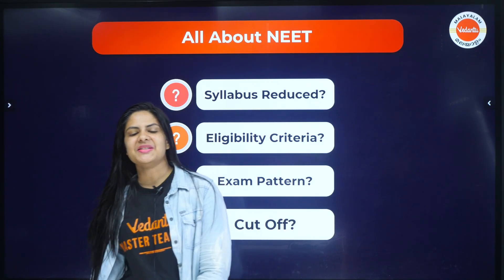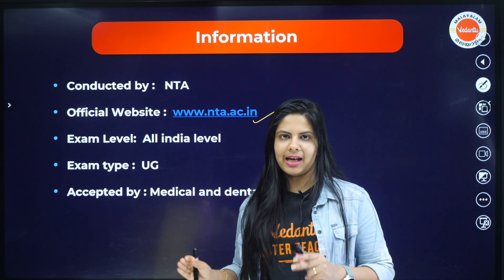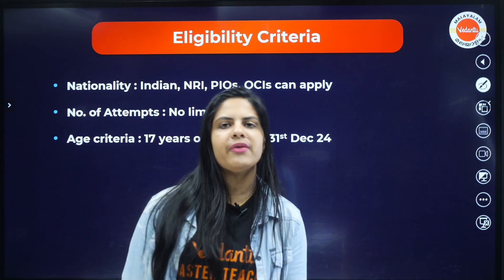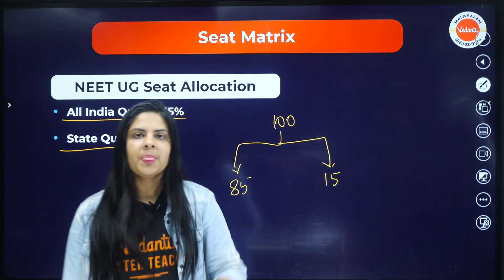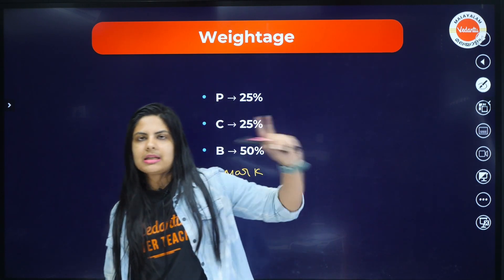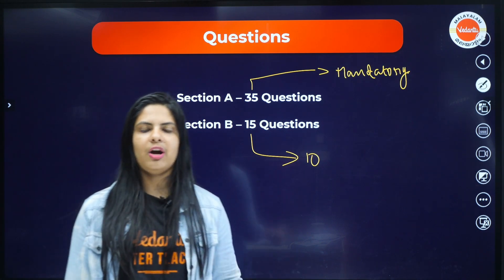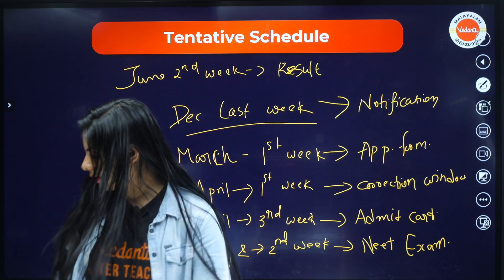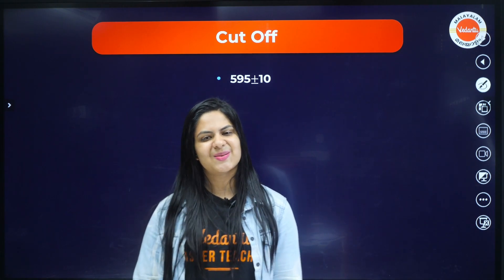All About NEET 2024 Exam 📚 All Information in Just 20 Min. | Vedantu Malayalam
MVSAT Registration MVSAT Registration MVSAT Registration

In this Video we are trying to give you all information About NEET 2024 Exam, The National Eligibility Entrance Test (NEET), formerly the All India Pre-Medical Test (AIPMT), is the qualifying test for MBBS and BDS programmes in Indian medical and dental colleges. It is conducted by the National Testing Agency (NTA). You will get all the information about NEET exam which is mentioned below.
neet 2024 eligibility criteria
neet 2024 registration
neet 2024 exam pattern
neet 2024 exam syllabus
neet 2024 form fill up date
➡️PLus One, Plus Two, NEET And Keam Lectures in Malayalam
➡️Plus One, Plus Two, NEET And Keam Preparation Tips & Tricks in Malayalam
➡️KEAM & NEET Chemistry, Physics, and Biology And Maths Lectures in Malayalam
➡️NEET & KEAM Study plan and strategies in Malayalam
➡️NEET & KEAM Preparation for Droppers in Malayalam
➡️NEET & KEAM Live lectures and interactive sessions in Malayalam